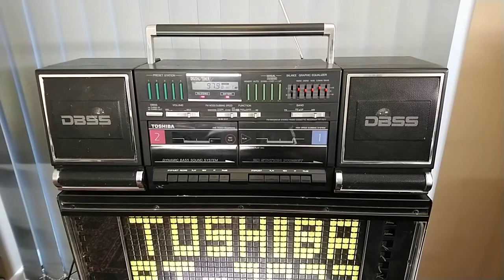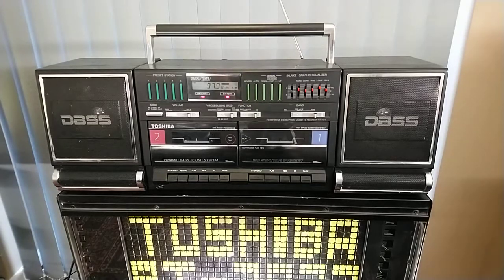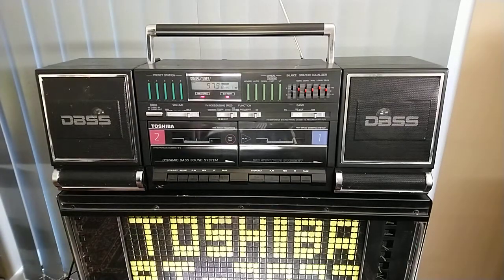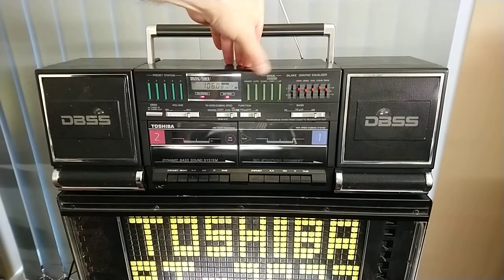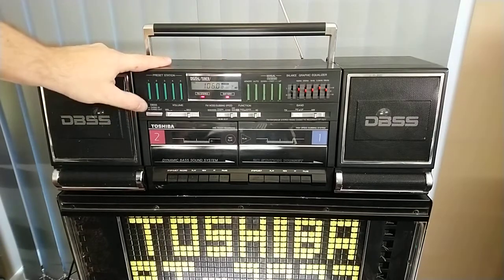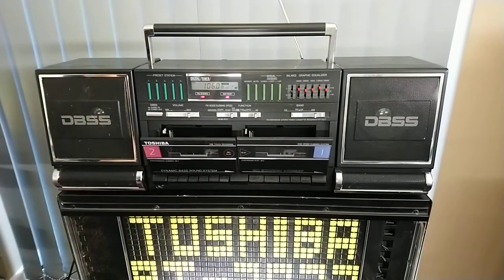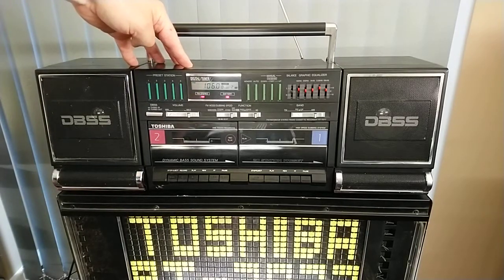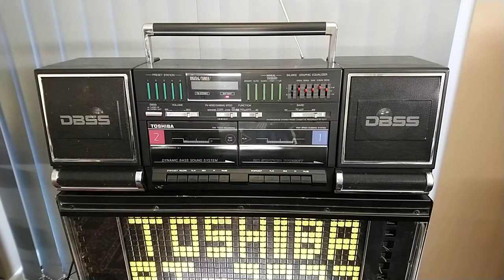Toshiba RT-7077 Retro 80's Boom Box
This is my Toshiba RT-7077 Retro 80's Boom Box UK version in Black.
Radio FM, MW, LW & SW Digital tuning with 5 memory, auto or manual tuning.
Twin Cassette (not working) Type 1 C30/C90 tapes, magnet erasing, four-track two channel stereo-phonic. Aux/CD used in video and 'Mic'.
Removable Speakers with approx 500 mm of cable.
Battery's DC 3 volt 2 X IEC R6 (AA Cells) Memory and DC 12 volts 8 X IEC R20 (D Cells) UK Mains 240 volt.
Size 614(w) by 210(h) & 174 (d) mm, Weight 5.7 kg (without battery's)
Battery's from Boom Box best before 1994.